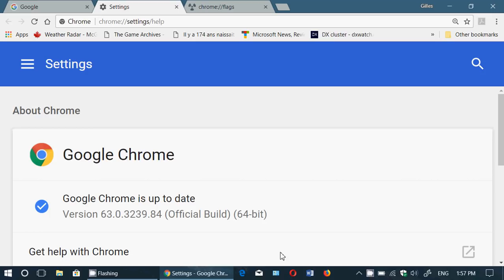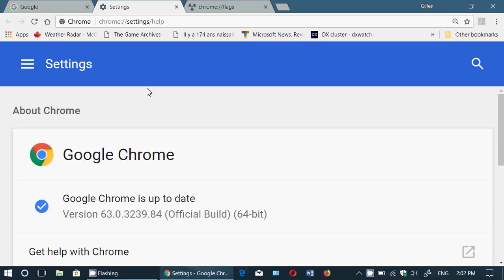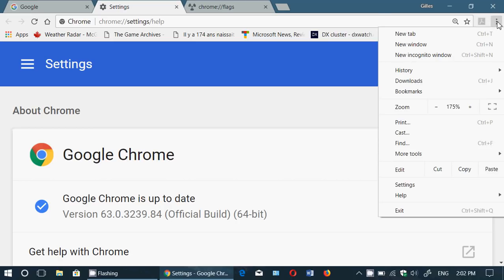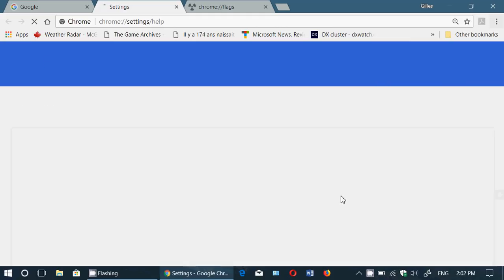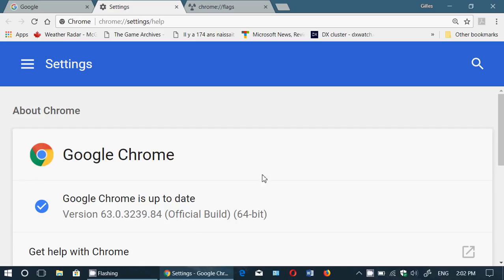Google Chrome Browser update Version 63 Whats new and a quick look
Quick look at the latest browser from Google .   Chrome 63